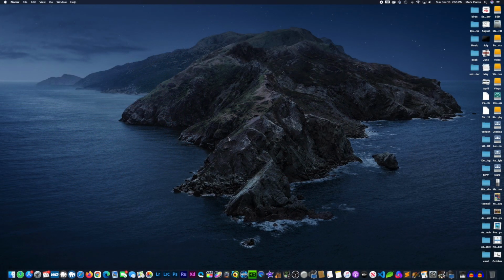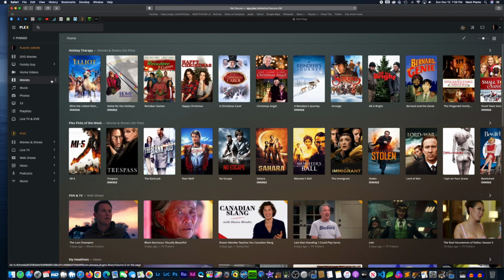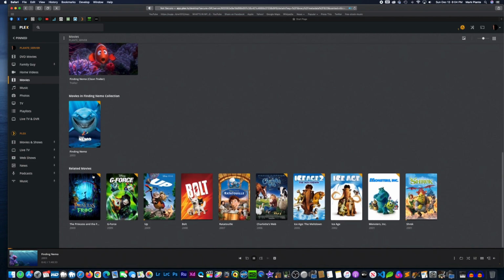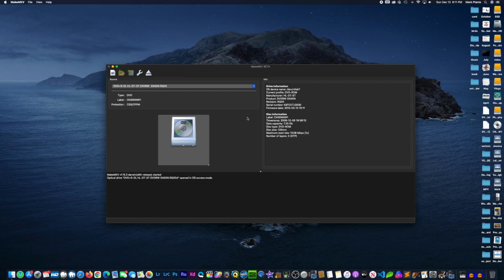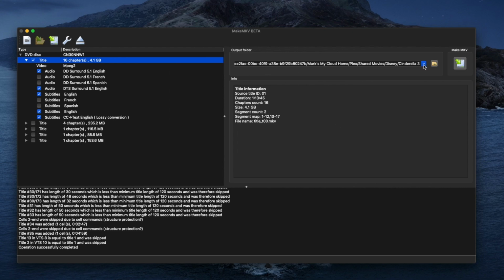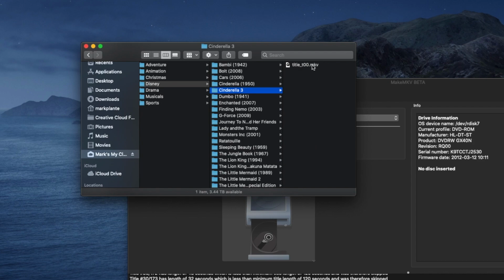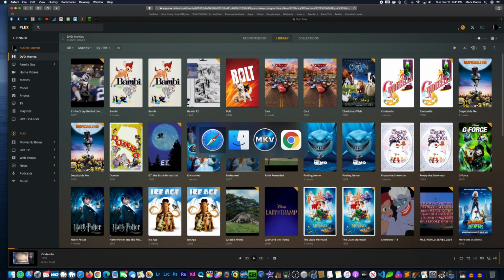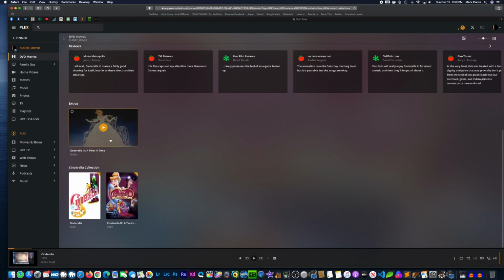Backing up DVDs to View on a Plex Server (12.13.20) #1264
Plex Media Server allows you to view your DVDs that have been ripped and backup to your media source.  This is one way to rip your DVDs to view in the case they are damaged or lost.
Our Equipment Used

Canon G7x
Canon M50
GoPro Hero4
Neewly 216 LED Light Kit
Apple MacBook Pro